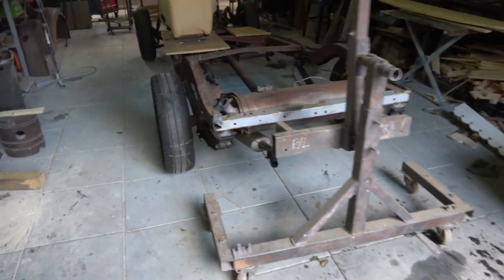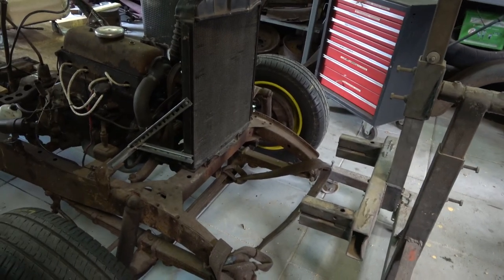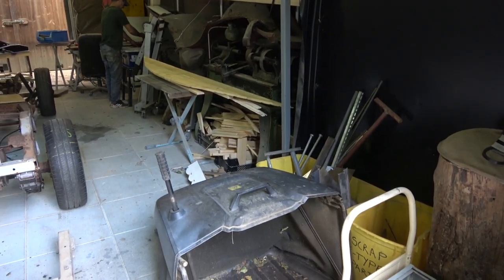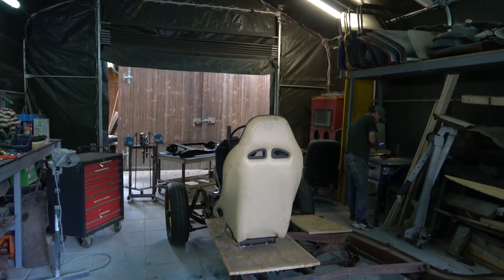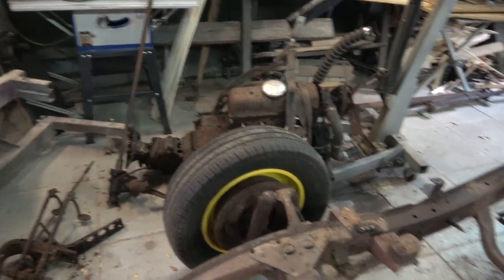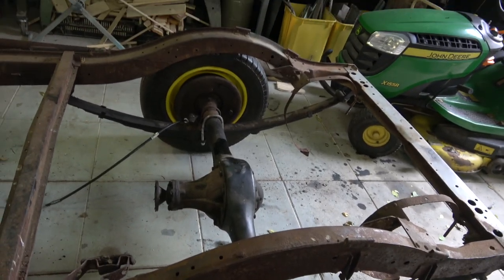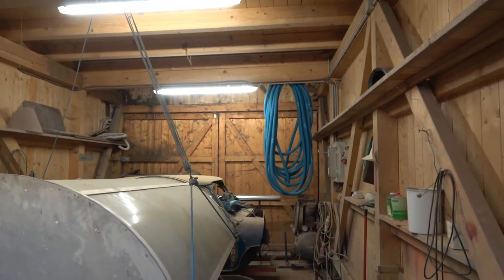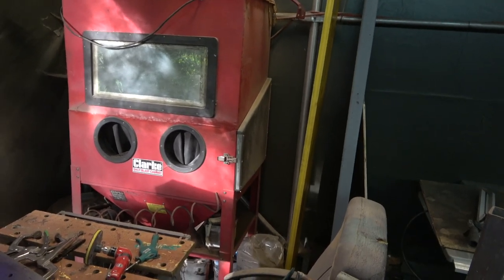Barn Find 1930s Citroen ( Strip Down For Sandblasting )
In about 3 weeks time after Amir comes back from time off we will start to sandblast the Chassis & Bodywork to preserve what is original on the car.
Then start to repair & build the cab and body into a pick up truck.